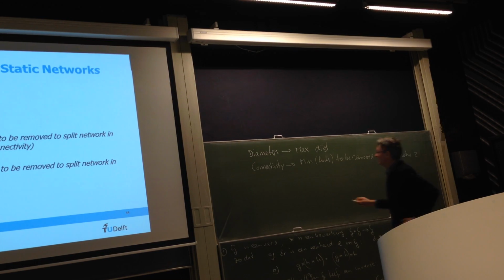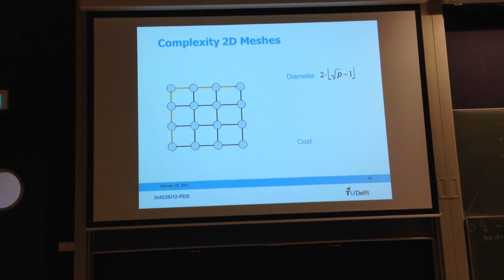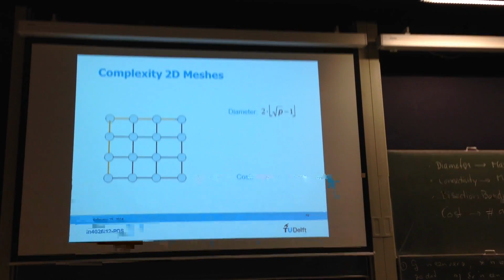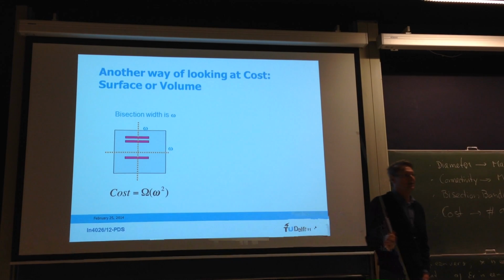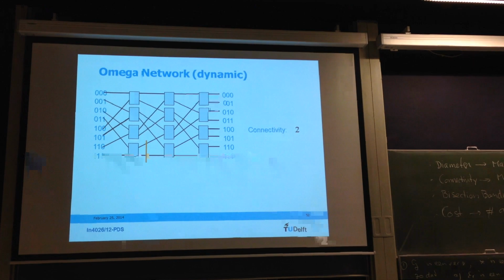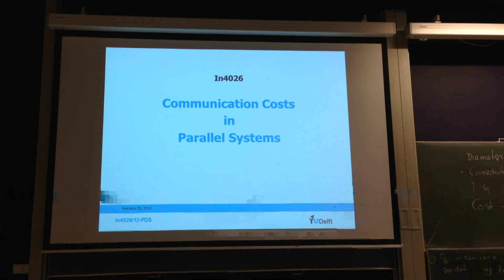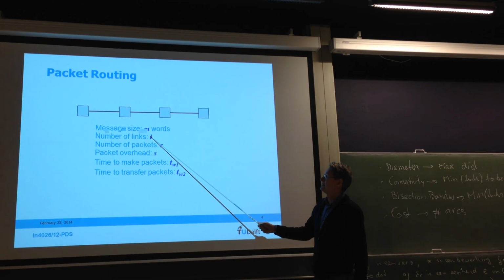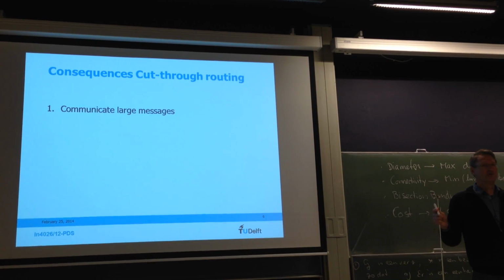Lec 3 A